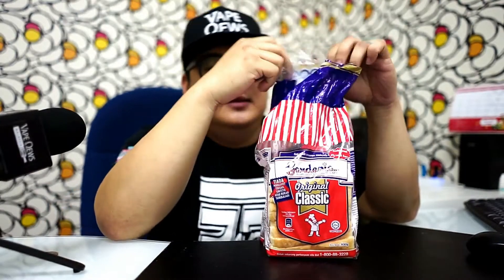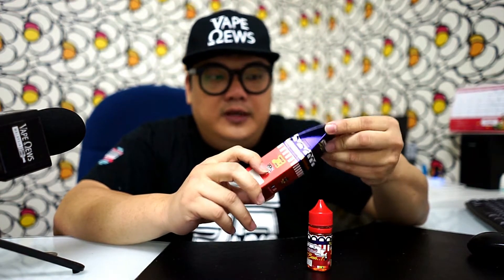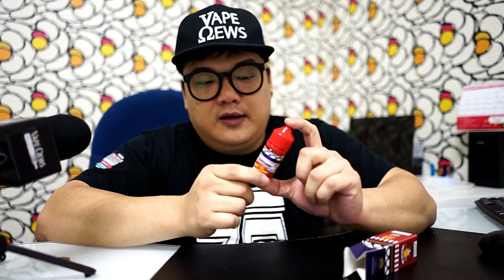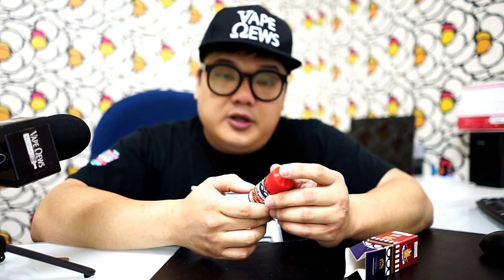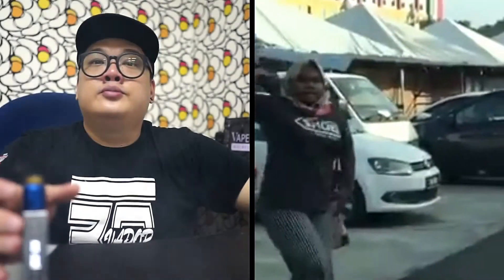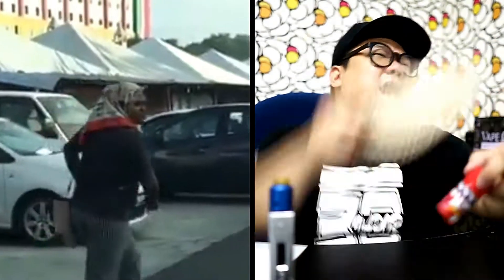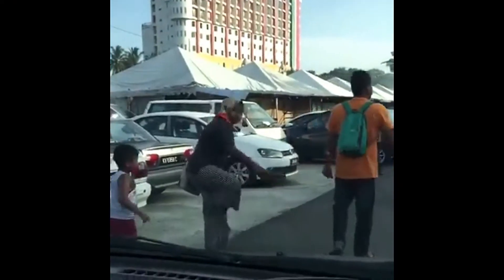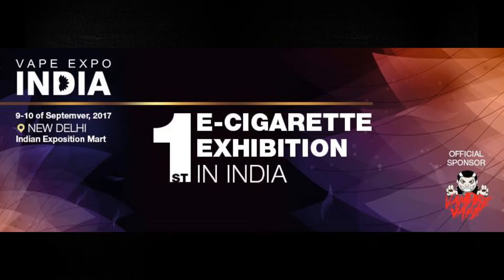GORDINIO SWEET BUN BY OEM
What’s Brewing? It has a bread and dough taste onto it with a hint of sugar powder. This is a creamy eliquid.

What’s in it? PG 40%, VG 60%, 30ML bottle, 6mg and 12 mg Nic strength. Eliquid is brown in color.

Box Packaging: Colorful packaging with emphasis on red and blue color. Triangular tip at the box

Bottle Presentation: Chubby Gorilla bottle with red color cap. Gordinio logo indicated in blue with red/white stripes.

How is it? Refer to video

Who’s Brewing? OEM Street Brew, Malaysia

Where to Buy? Available in most of the vape retailers.

Editor’s Note